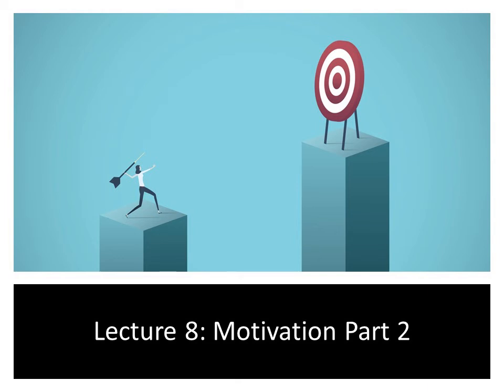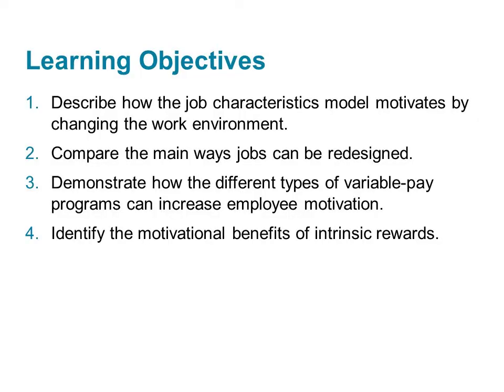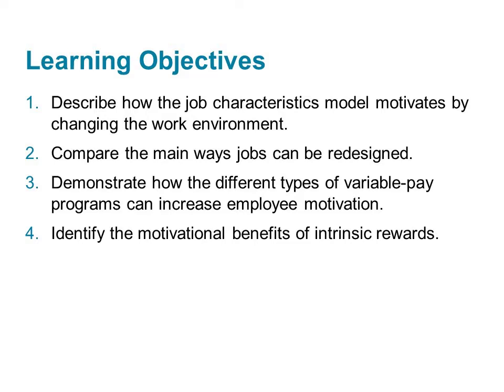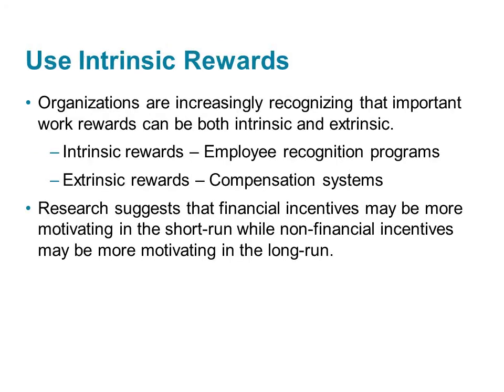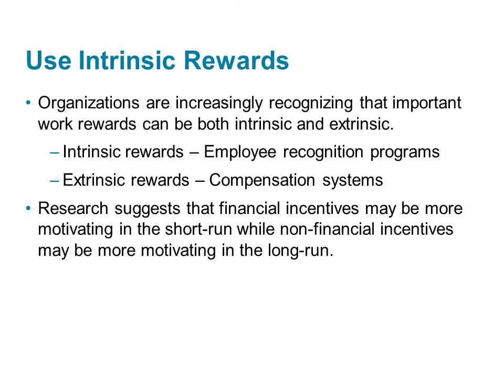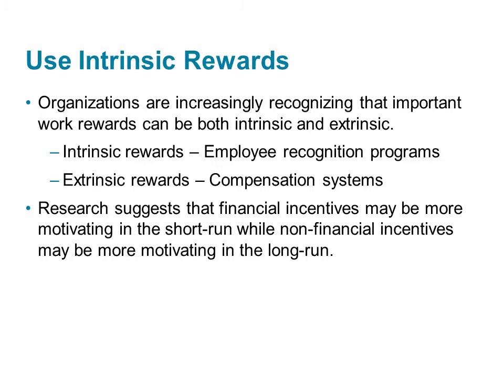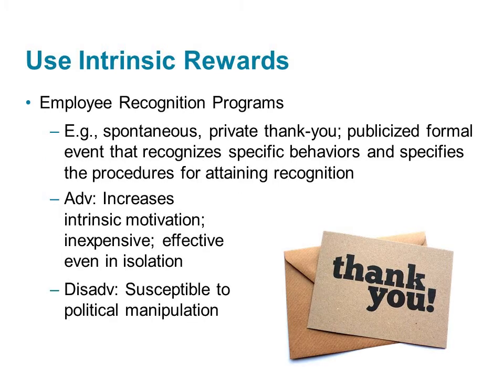Intrinsic & Extrinsic Rewards - Organizational Psychology Lecture 8.1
What really drives people to perform at their best—money, recognition, or something deeper? This lecture segment explores the role of intrinsic and extrinsic rewards in employee motivation and organizational performance.

 Topics Covered:
- The importance of intrinsic rewards: recognition, appreciation, and meaningful work
- Extrinsic rewards: pay, bonuses, and structured compensation systems
- How recognition programs can boost motivation when designed fairly
- Risks of favoritism and manipulation in recognition systems
- Balancing short-term financial incentives with long-term non-financial motivators
- Why everyday employee appreciation matters